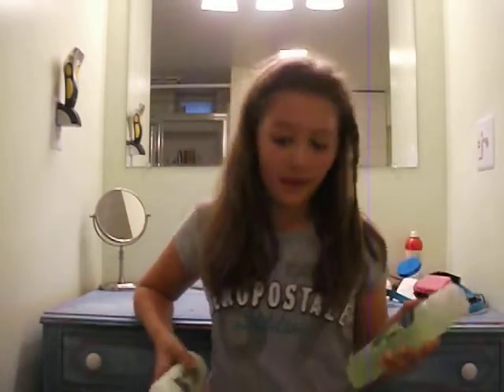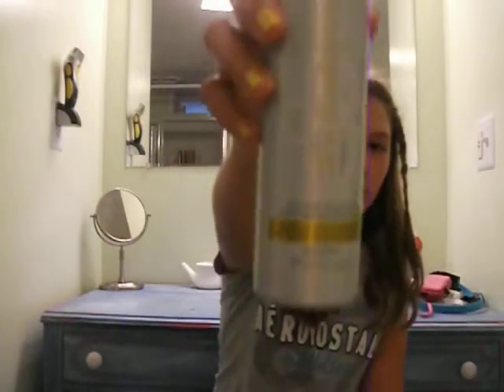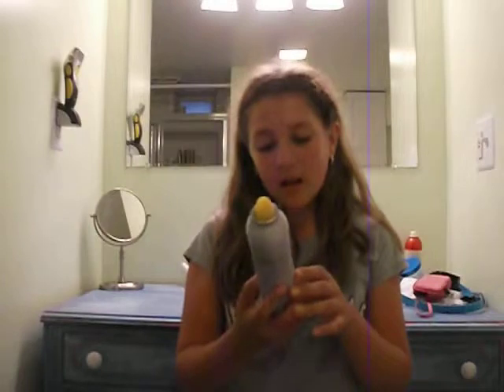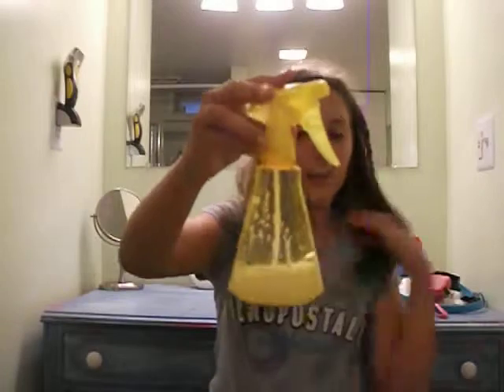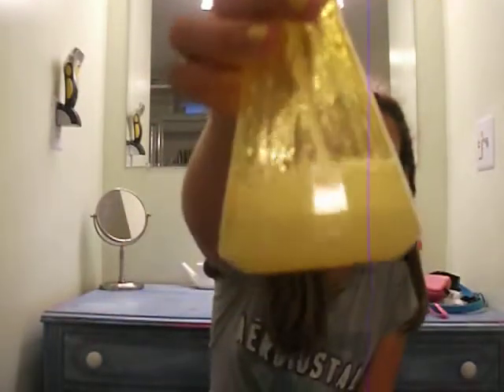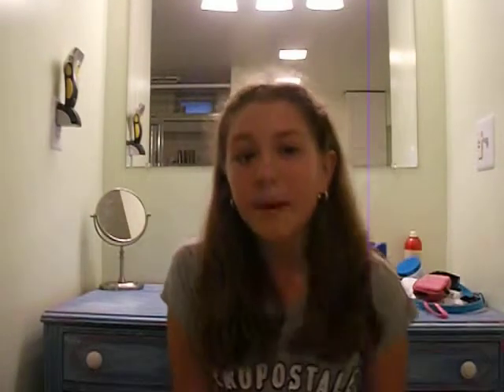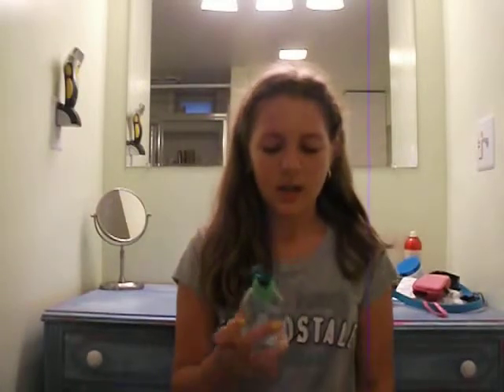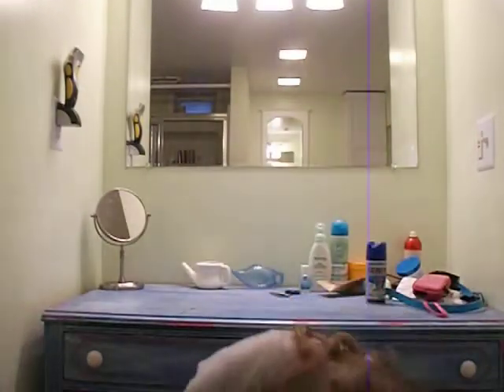Hair Care Routine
This video was my hair care routine that I promised. My shower cap was a 'Spa Sister' brand from Kroger. It was $2.99 plus tax.